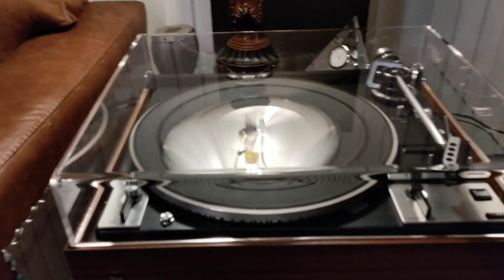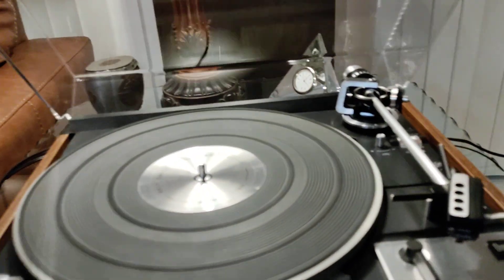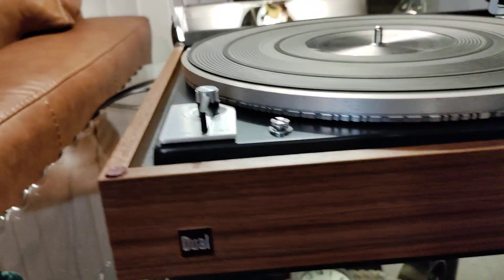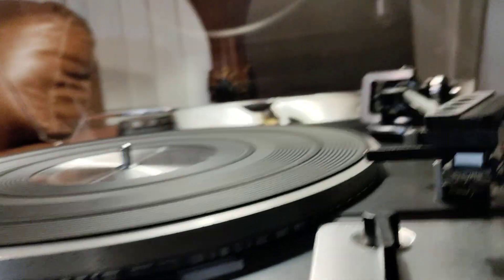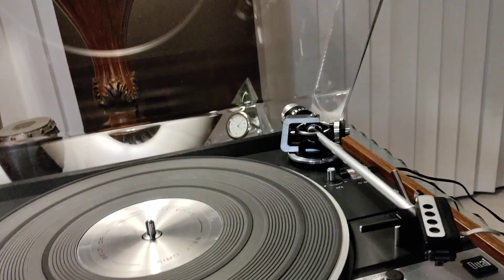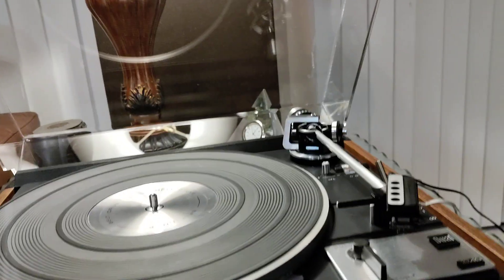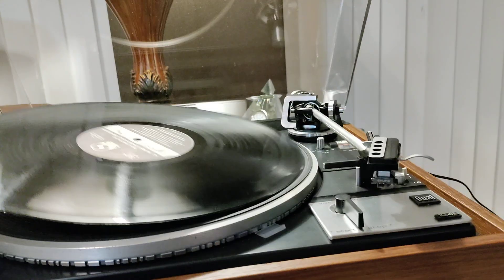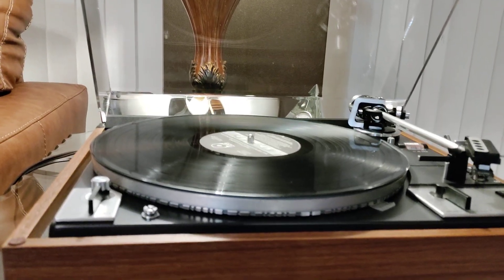Dual 1249 turntable. Horiatis76.com